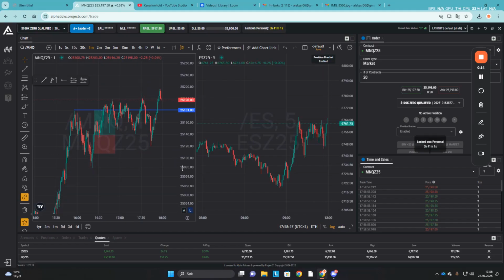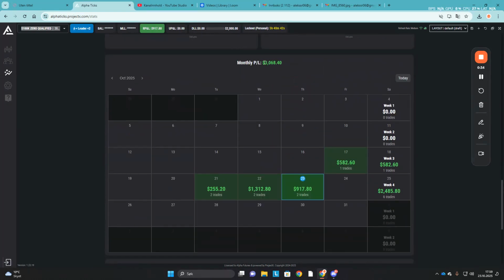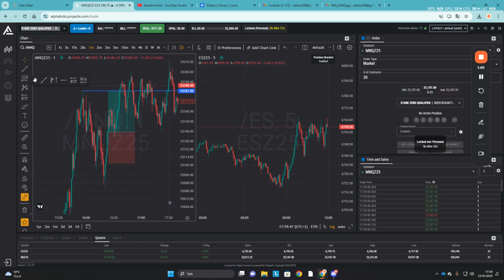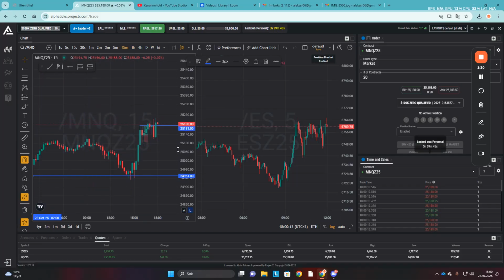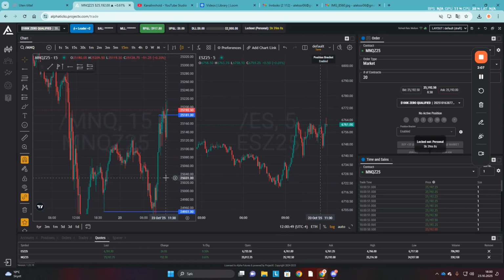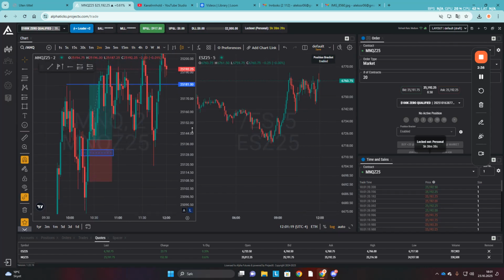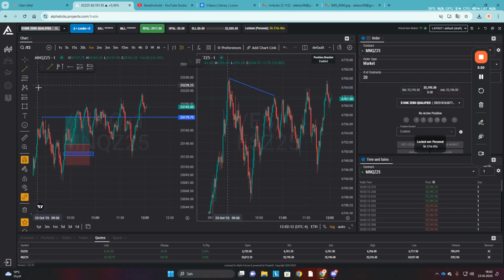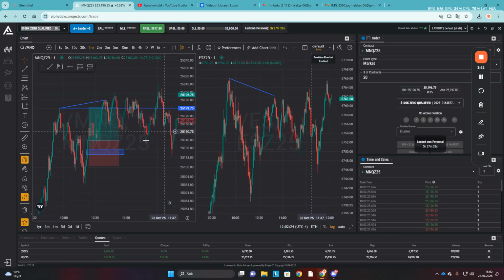trading recap 23/10 +2739$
Trading daily while learning and sharing my journey with others. I break down my trades, explain my strategies, and share insights from my own trading experience.